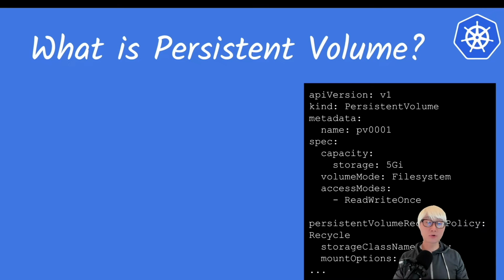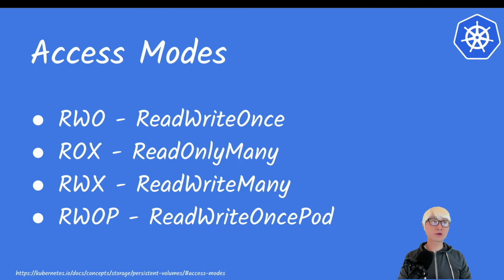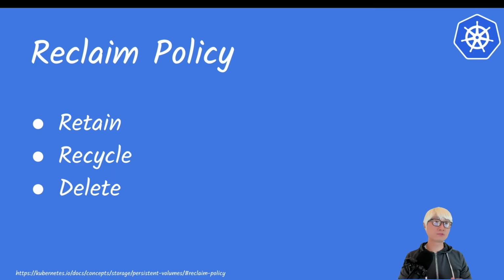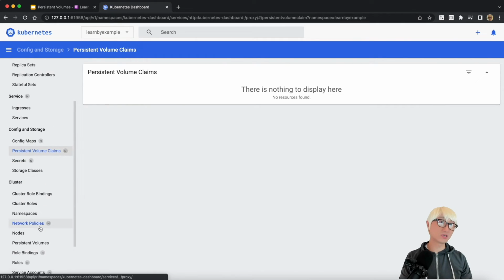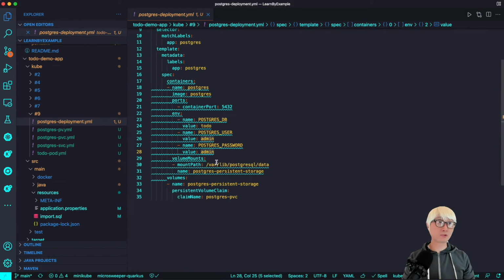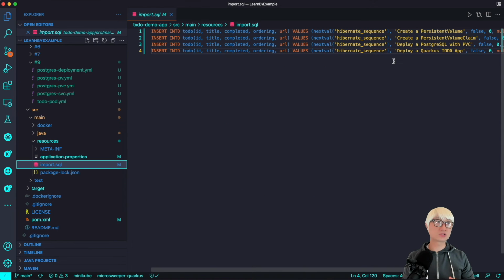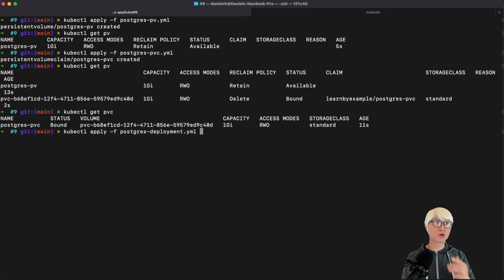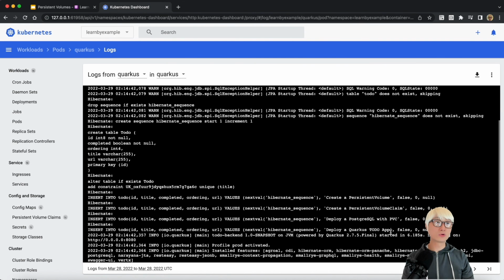Persistent Volumes - ☸️ Learn by Example 【9】